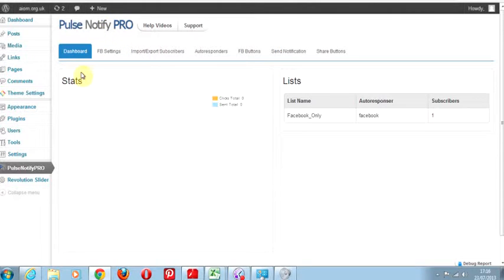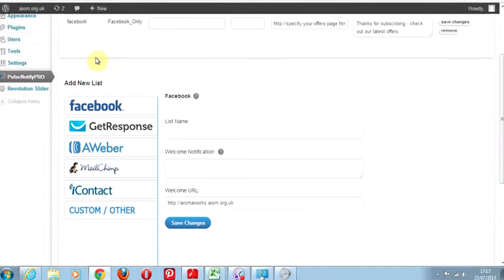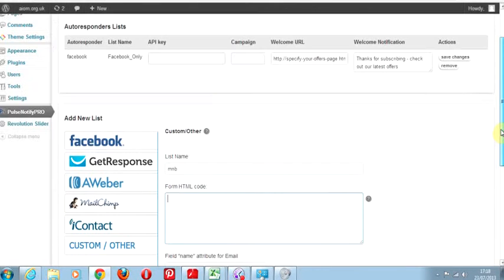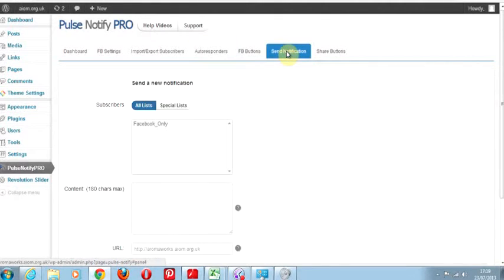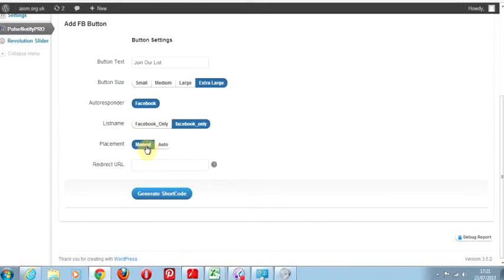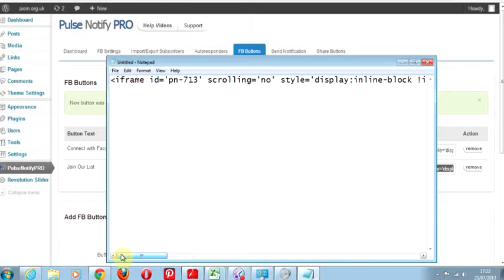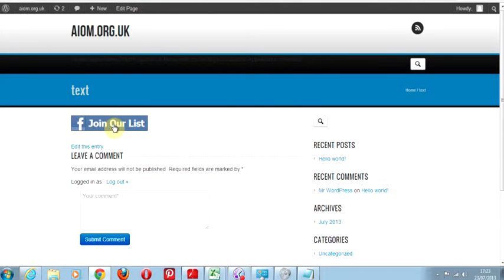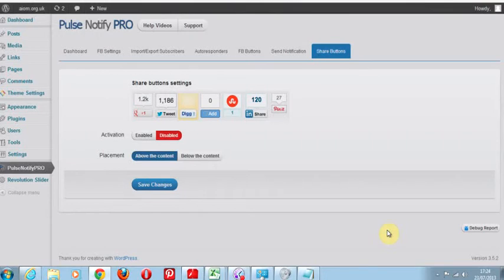List And Notifications Builder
Great Technology !